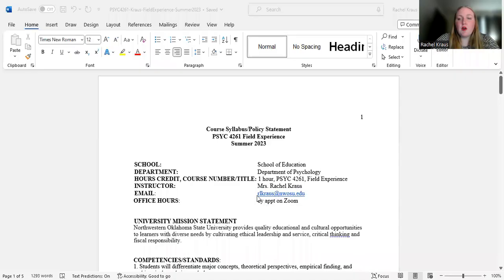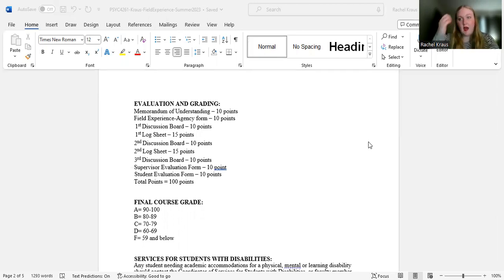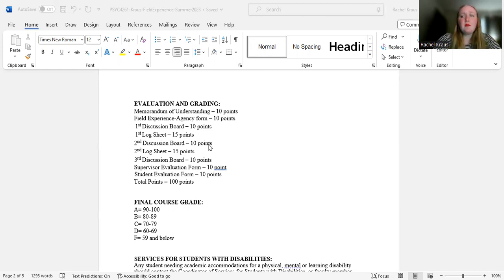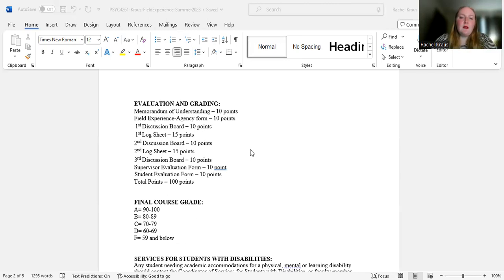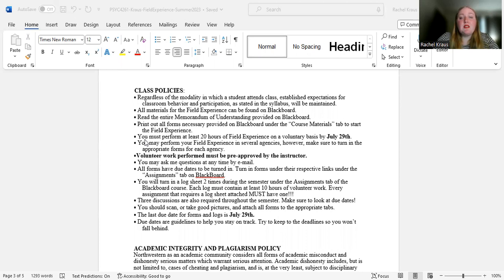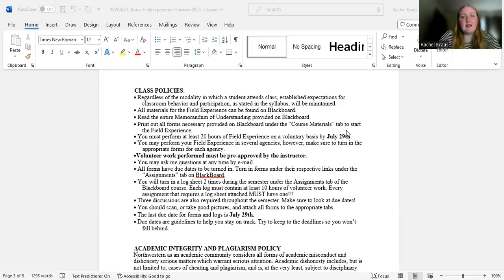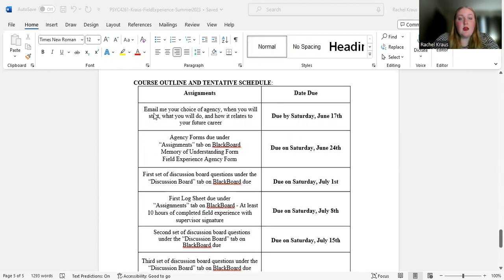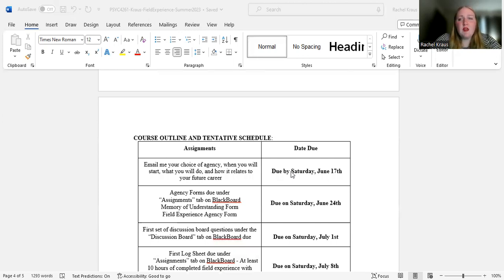Introduction & Syllabus Summer 2023 Field Experience